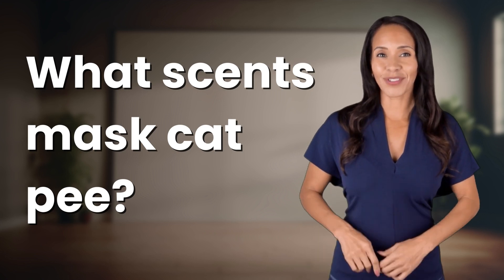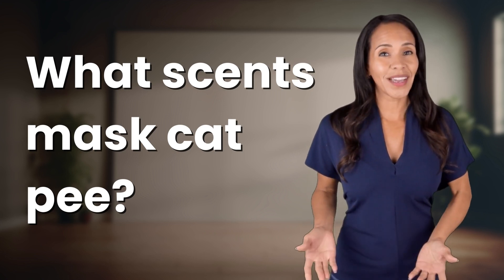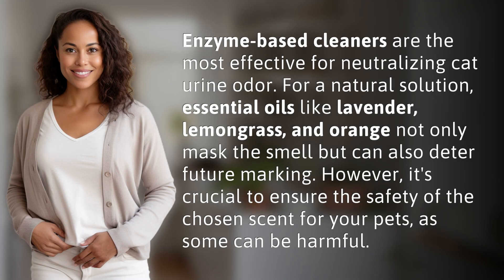What scents mask cat pee?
Eliminate Cat Pee Smell with Safe and Effective Scents 👉 Cat Pee Smell Solutions 👉 Learn how to use enzyme-based cleaners and essential oils like lavender, lemongrass, and orange to mask cat urine odor and prevent future marking in a safe and effective way.

Laura S. Harris (2024, April 1.) What scents mask cat pee?
    🌐 AskAbout.video